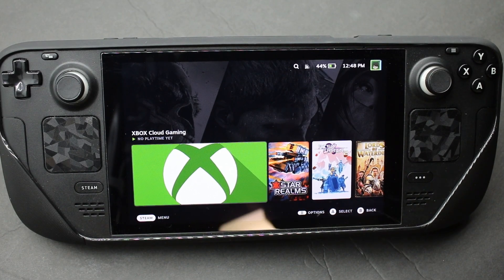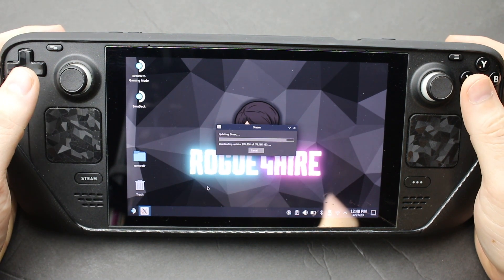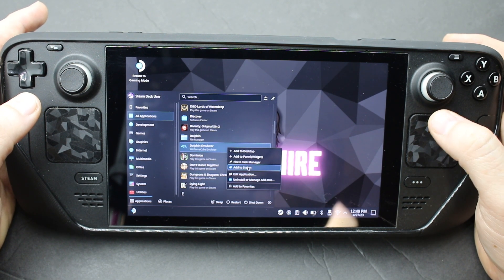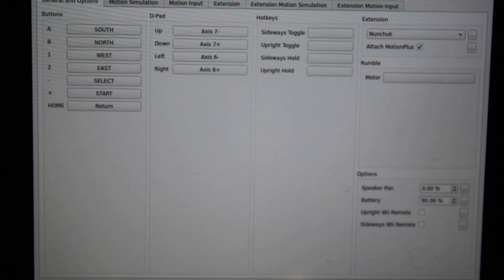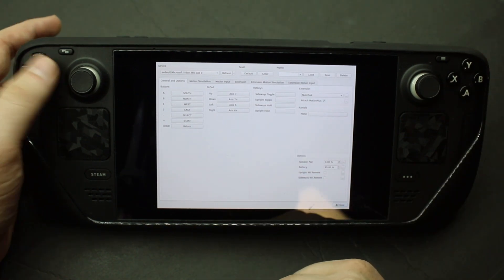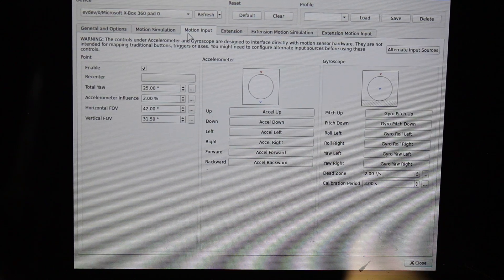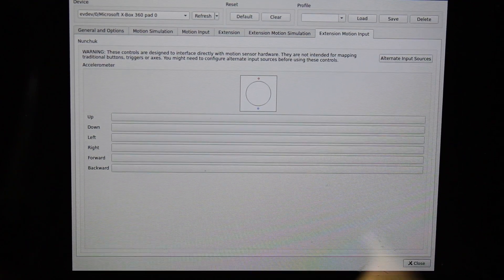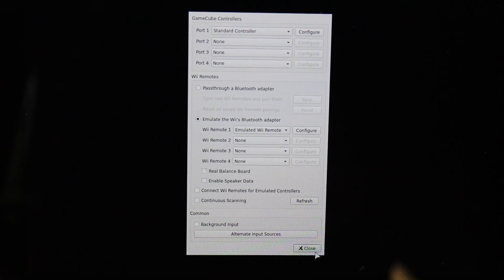Steam Deck - More Dolphin Controls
By request I've made a video about how to add Dolphin to game mode in Steam Deck and how to set up the controls in Dolphin from game mode.